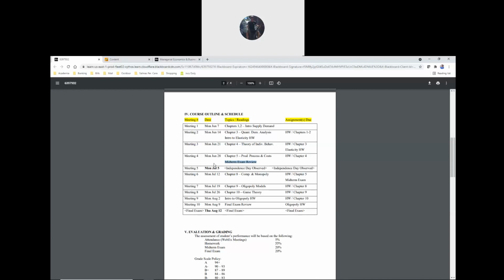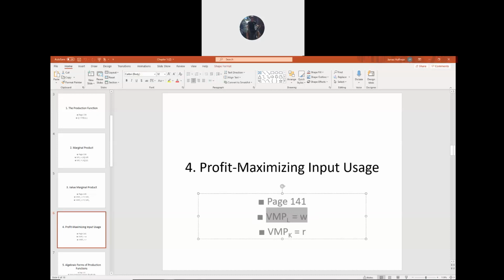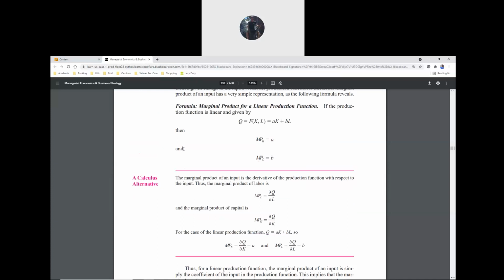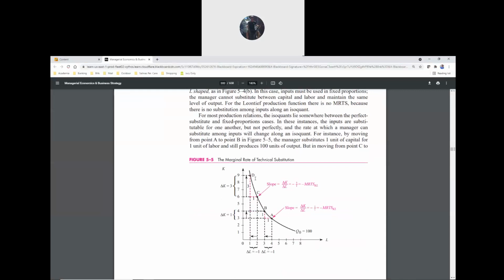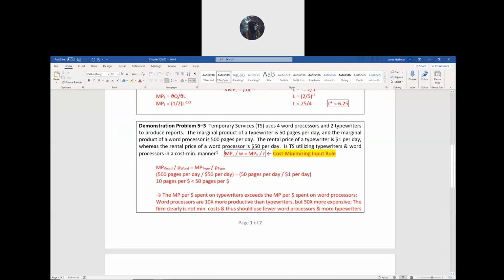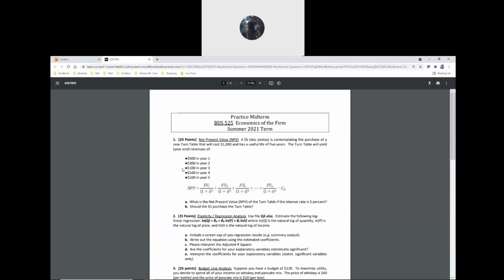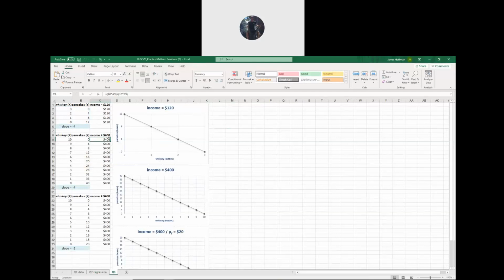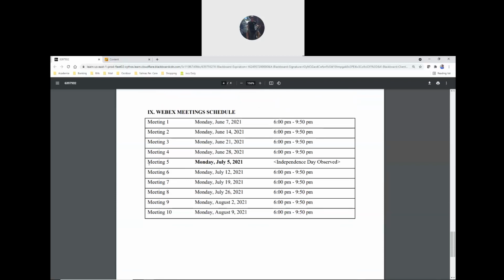BUS525 CH5 MidtermReview 062821